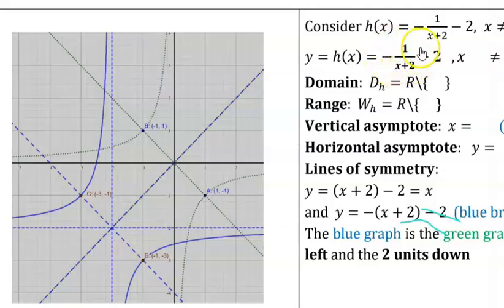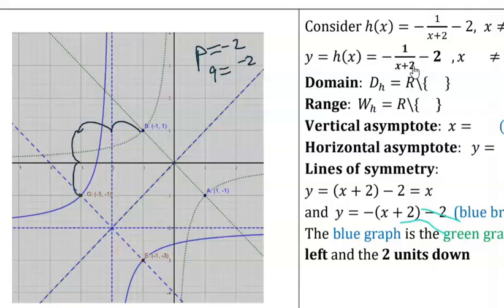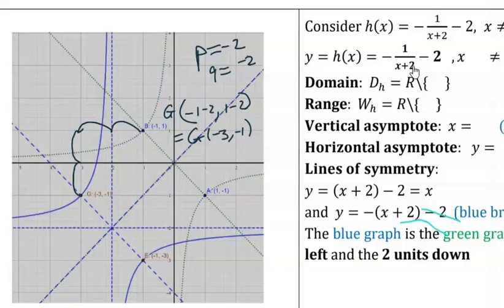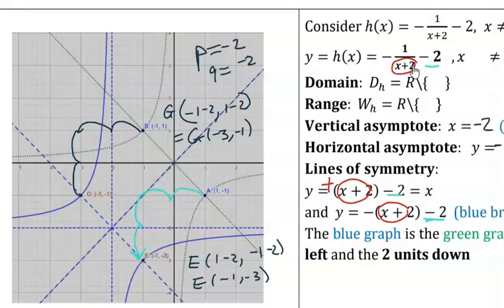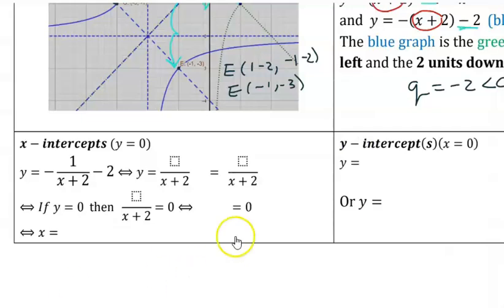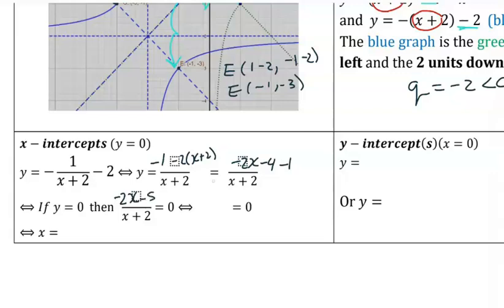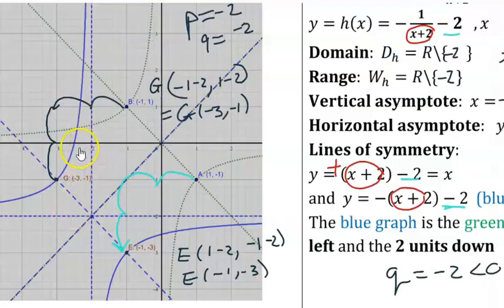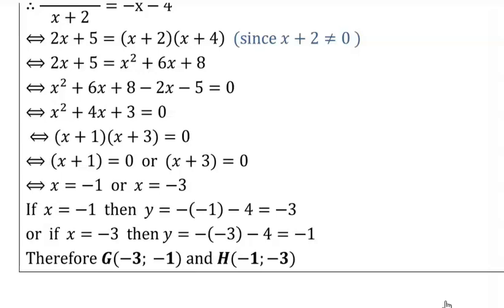Theme 5: Translation of Hyperbolas - Horizontal and Vertical shifts (negative k, p and q)_ Part 4